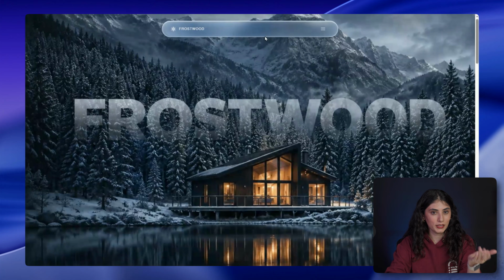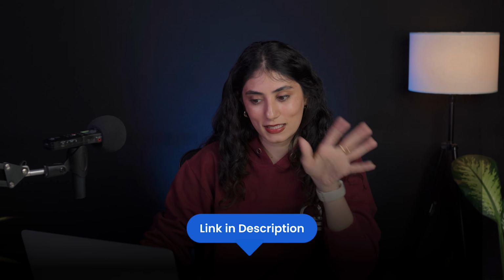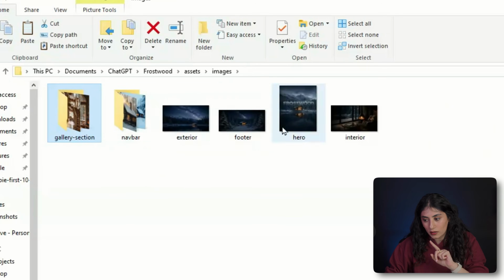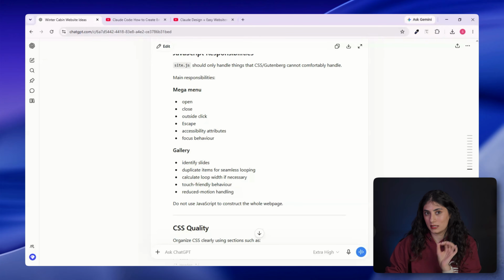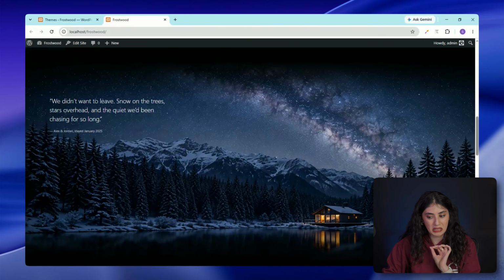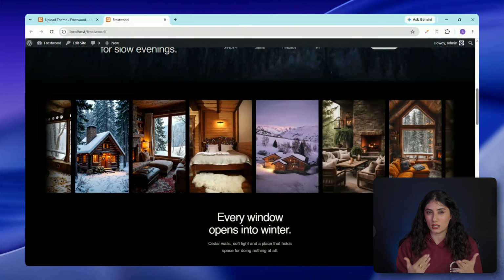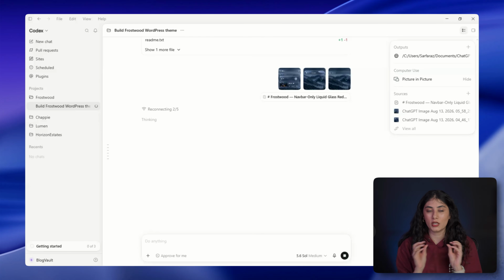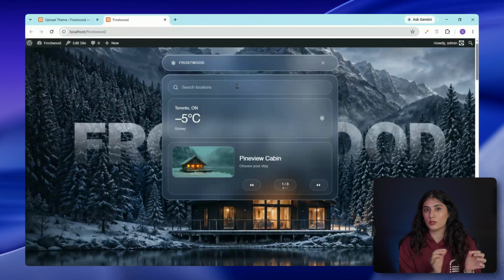Create Beautiful WordPress Sites as a Web Designer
In this video, I show you how I turned a ChatGPT design into a fully editable WordPress website using Codex, including how I fixed the gallery, navbar, and performance.

00:00 Frostwood Website Overview
01:11 Creating the Design & Assets
02:26 Building the WordPress Theme with Codex
04:07 Fixing the Infinite Scrolling Gallery
05:25 Building the Liquid Glass Navbar
06:41 Optimizing Performance with AirLift